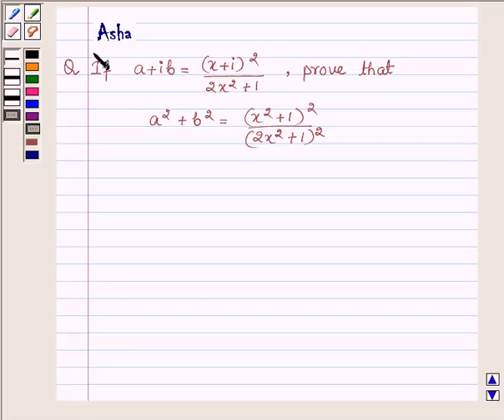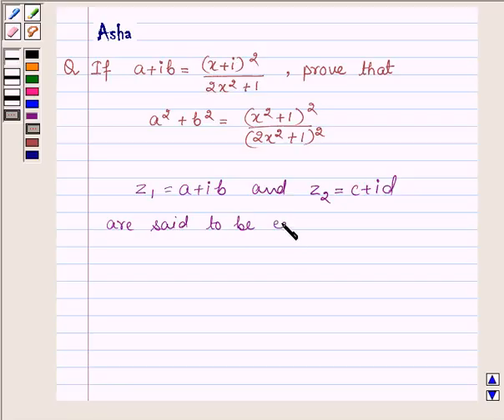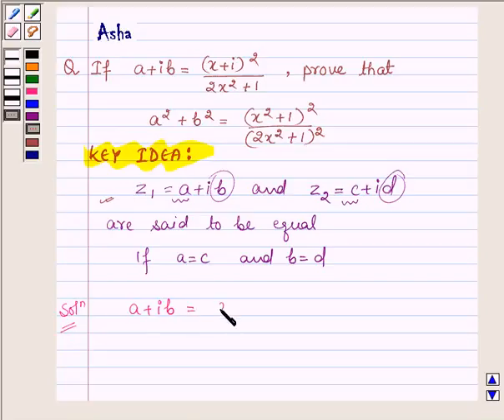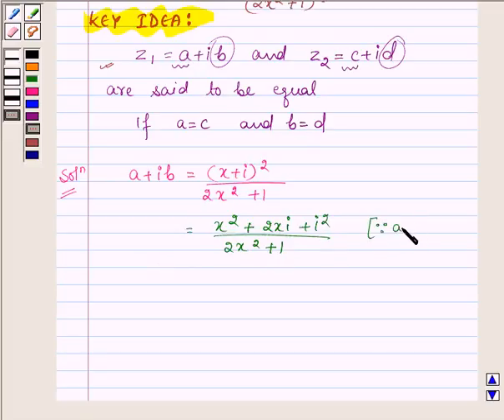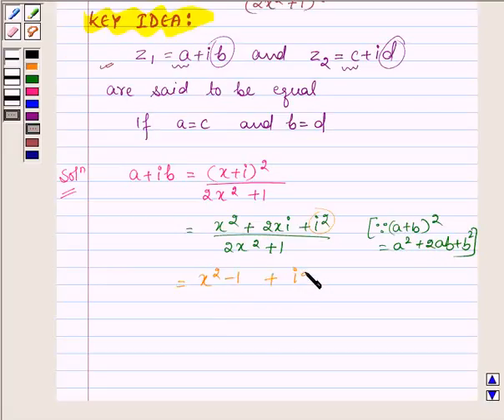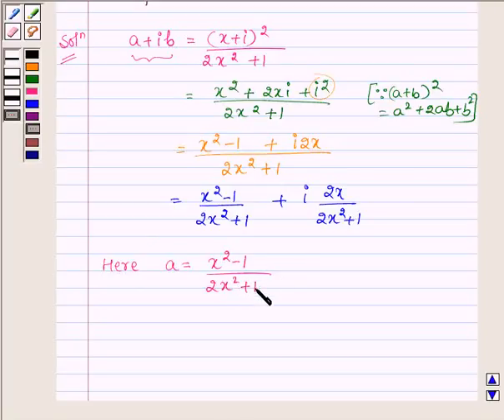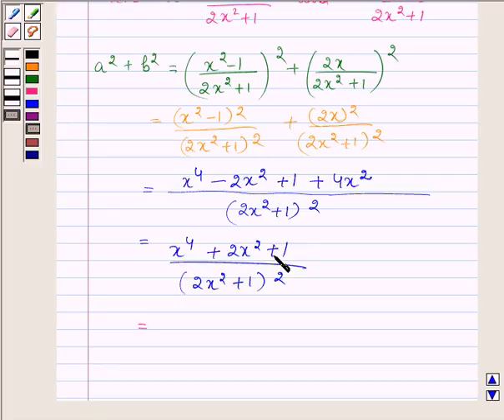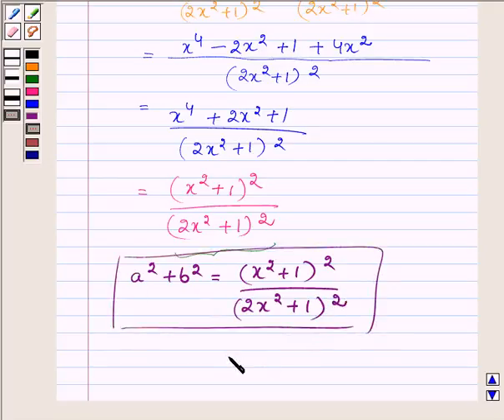Maths XI NCERT 5 Misc 11